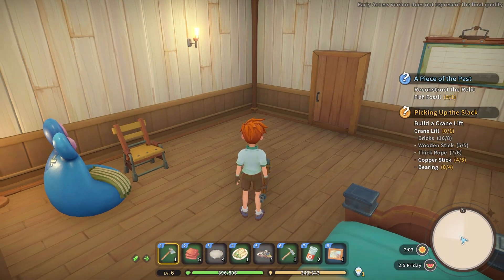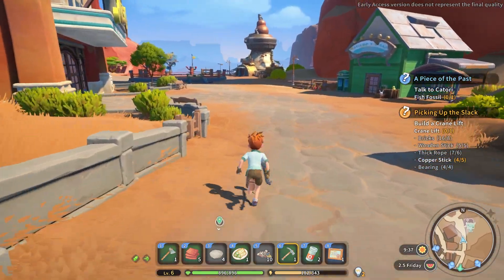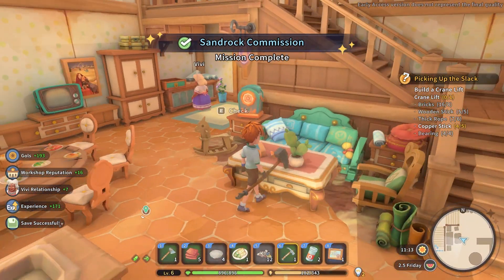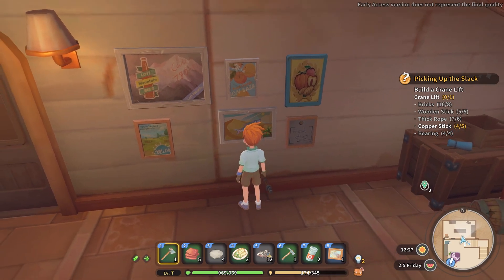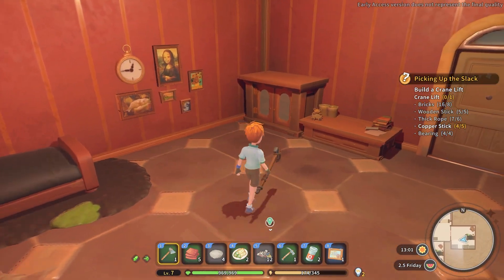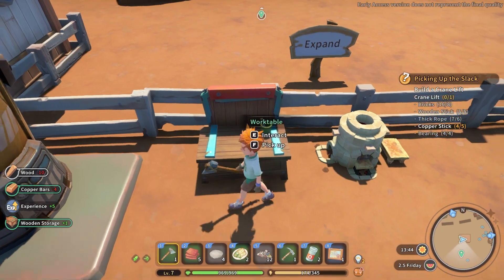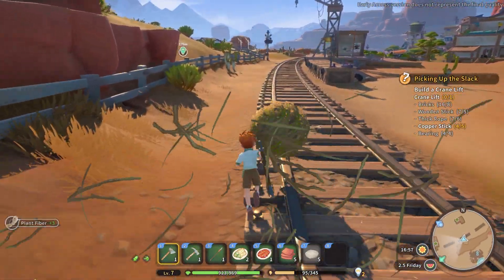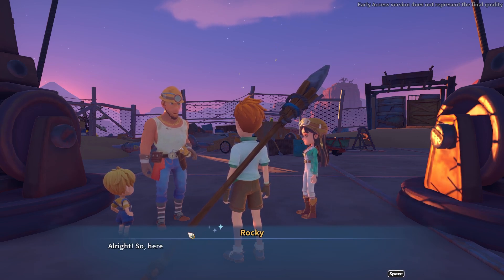Finishing the crane and chilling with Owen | My Time at Sandrock | BigVlad Plays | Part 6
Let's try My Time at Sandrock! This is a follow-up to the 2019 life/farming sim My Time at Portia. Let's travel to the desert community of Sandrock and take on the role of a fledgling Builder. We'll gather resources, construct machines, and turn our n-down workshop into a well-oiled production facility to save the town from the jaws of economic ruin!